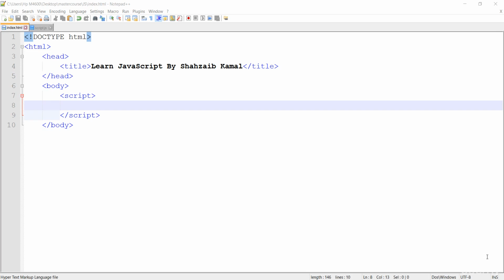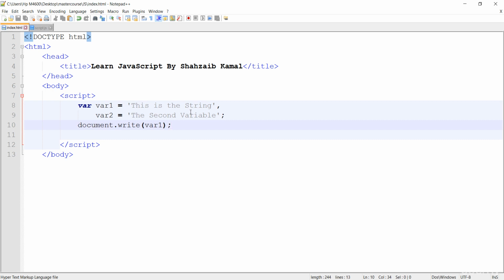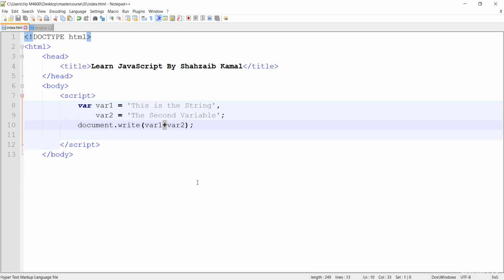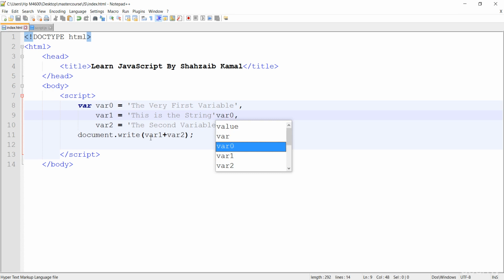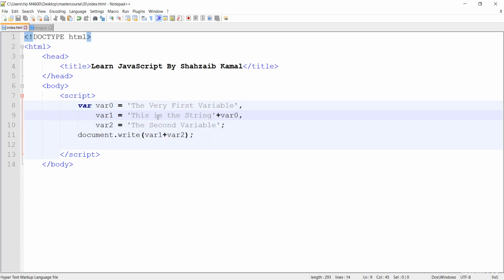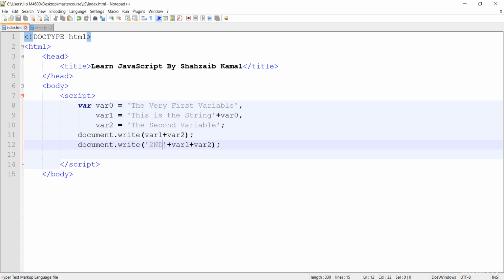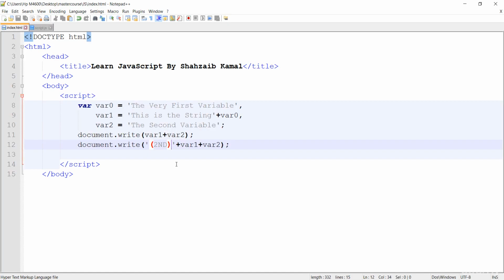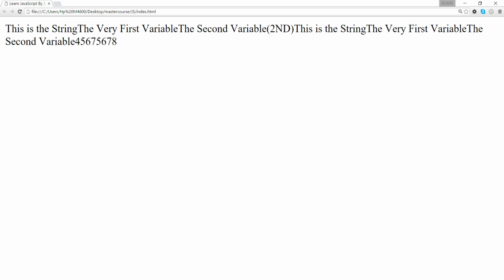Concatination, Learn JavaScript From Beginner To Advanced, Learn Your Self XP#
Lets in my channel  '' LEARN YOUR SELF'' every subjects of education of all classes like English, Mathematics, Science Subjects and economics education etc. you need not worry about in these subjects. Every subject is explained in simple method.Concatination, Learn JavaScript From Beginner To Advanced,